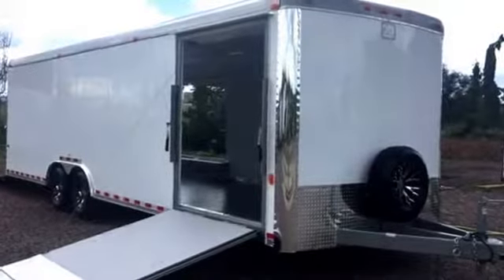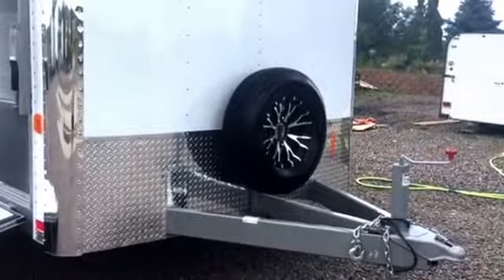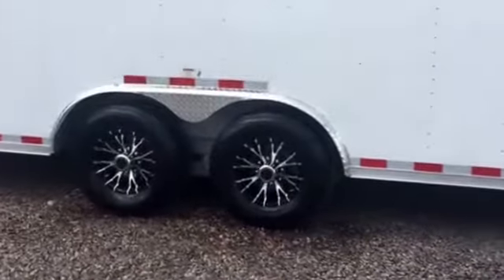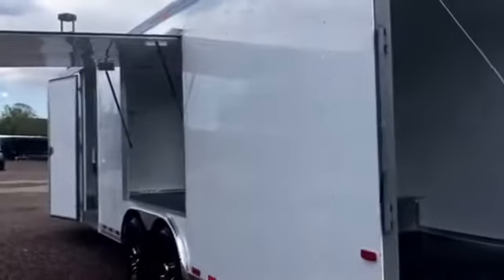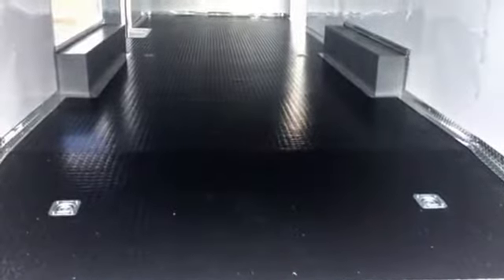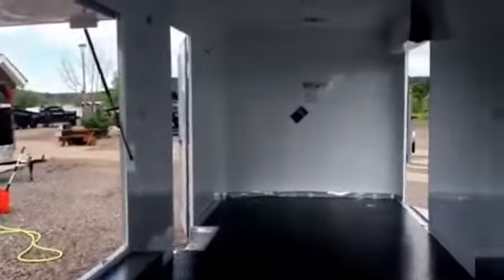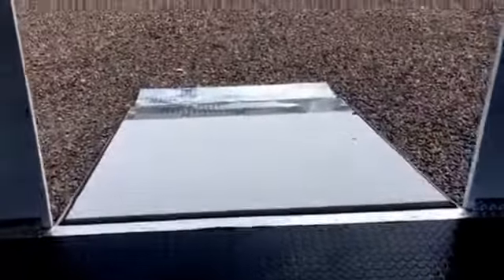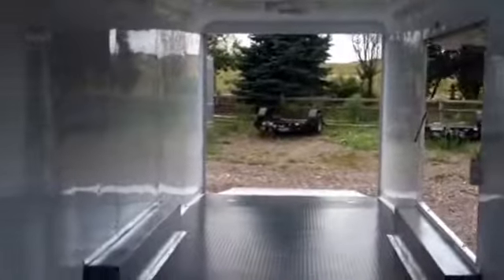Copy of New 2017 Cargo Craft 8.5x28 Enclosed trailer for sale Colorado Trailers Inc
New 2017 Cargo Craft Dragster 8.5x28 Enclosed Trailer for sale. Trailer is equipped with 2-6000lb. axles with electric brakes, 7 foot 6 inch interior height, black aluminum wheels, 7K drop leg jack, 5 foot side ramp door with transition flap, curb side - side door with RV lock and built in step, rear ramp door with spring assist close and transition flap, dove tail, 5x6 side awning door, heavy duty D Rings, insulated walls and ceiling, aluminum wall and ceiling liner, 3 Maxx Air roof vents with A/C braces, 4 interior LED lights with wall switch, rubber coin floor, spare tire and spare tire holder, LED tail lights, and a 3 year factory warranty.

Year: 2016
Make: Cargo Craft
Model: 8.5x28
Color: white
Weight: 5000